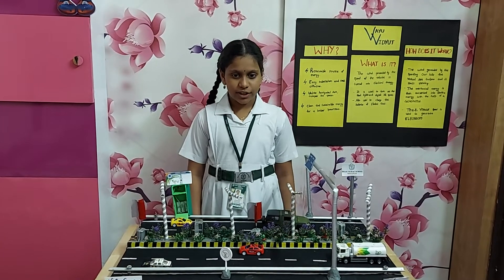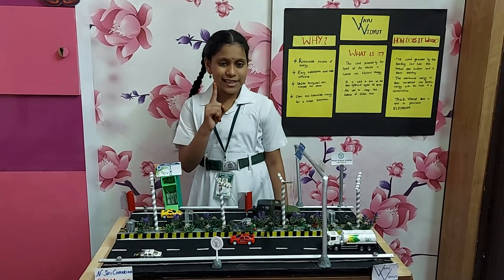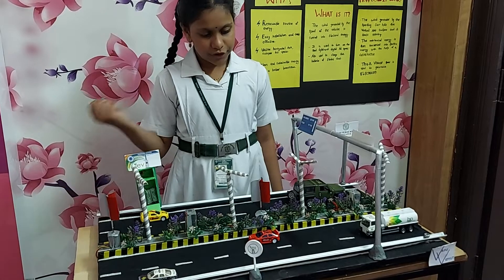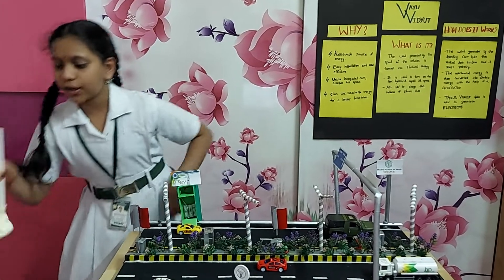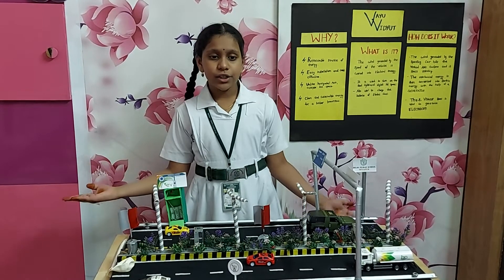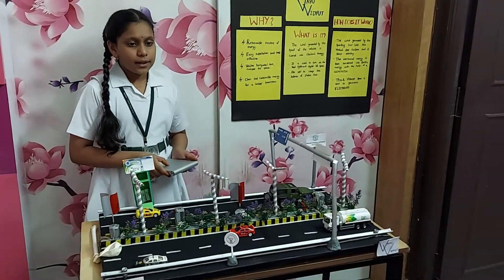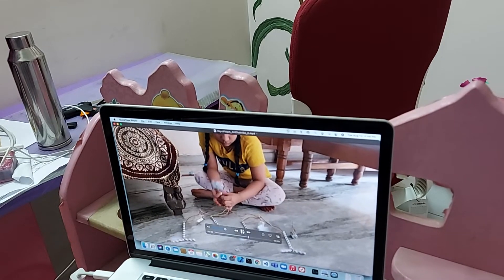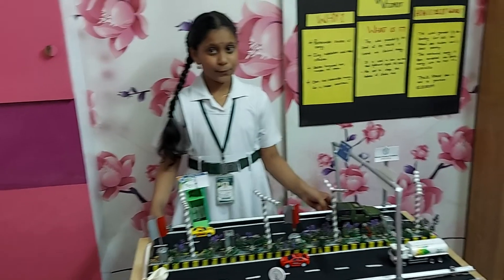VayuVidyut|Science project|Vertical Axis turbines | Working model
Science project made by Chakrika for a competition.